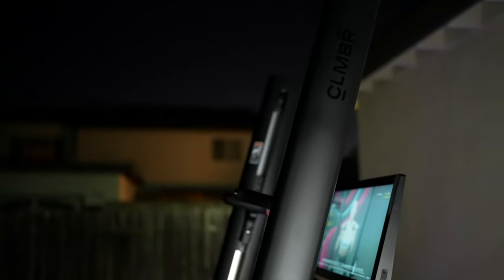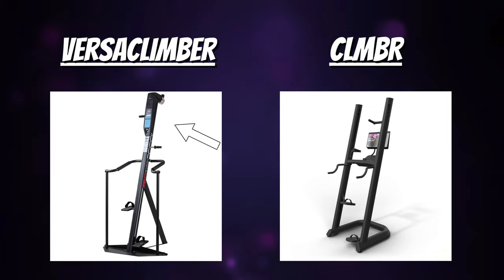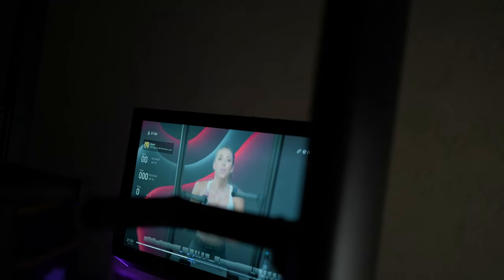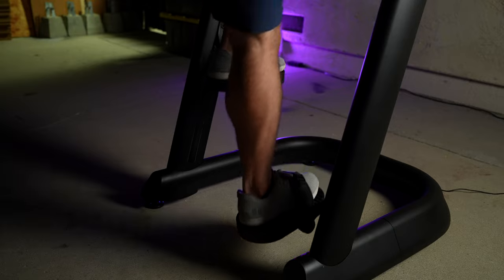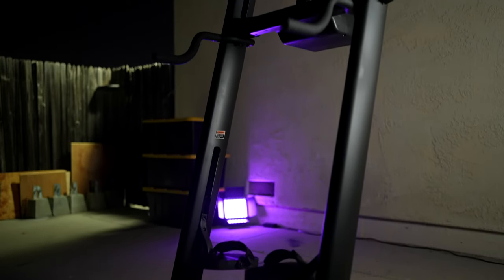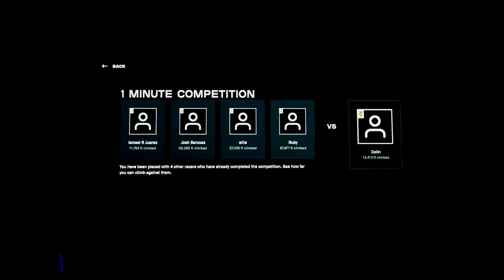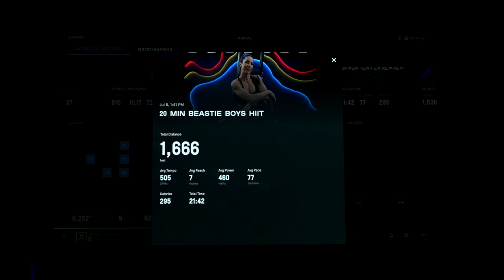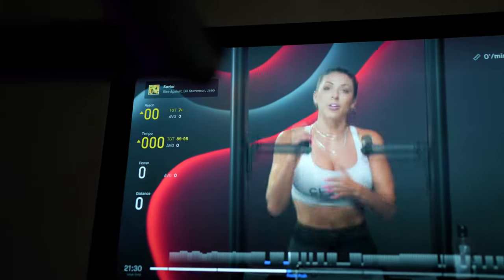CLMBR In-Depth Review - is it worth it?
Here is our review of CLMBR, the first connected fitness vertical climber! Is CLMBR the perfect fit for your home gym?

Climber is the first to bring climbing to connected fitness, but more than that, they are are also really the first to make a vertical climber look as good as it feels to use.

With dozens of options available for connected fitness bikes, treadmills, and rowers, CLMBR certainly distinguishes itself from the pack.

There is nothing else quite like this… with an impressively small floor space needed, and arguably providing a more effective, functional, and biomechanically safer workout than other options.

With a growing library of classes, monthly challenges, and more… there’s a lot that makes CLMBR a fantastic option for anybodys home.